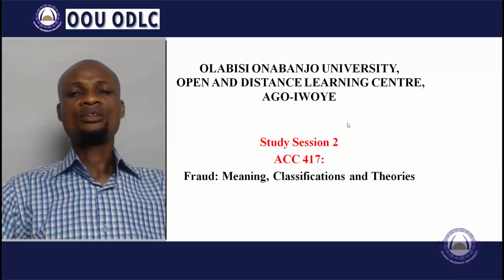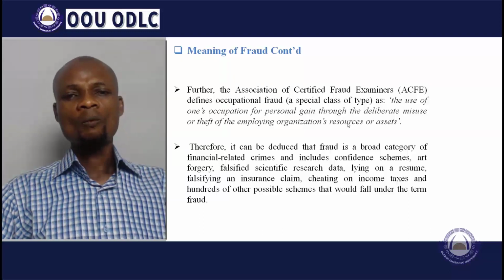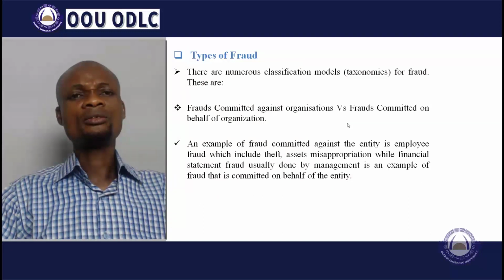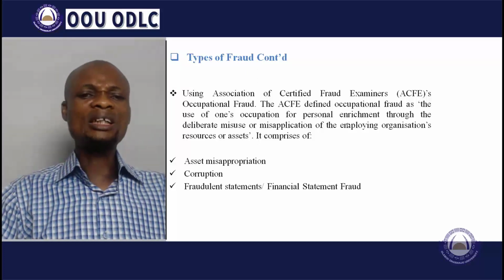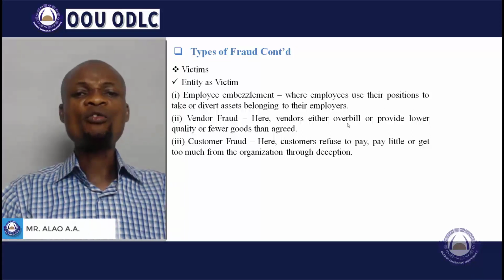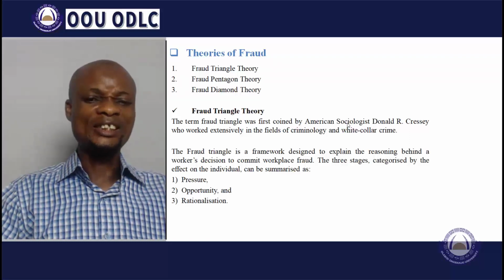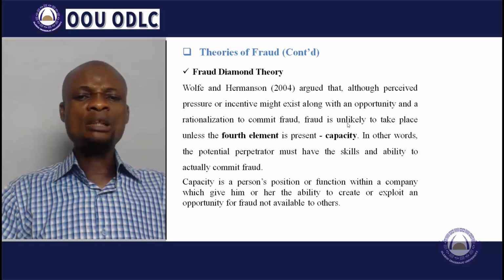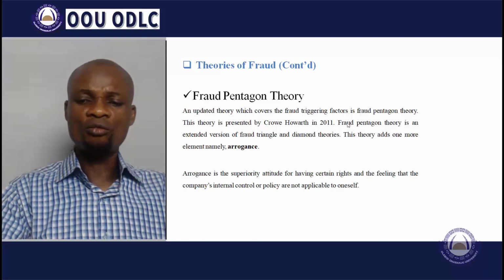ACC 417 STUDY SESSION 2